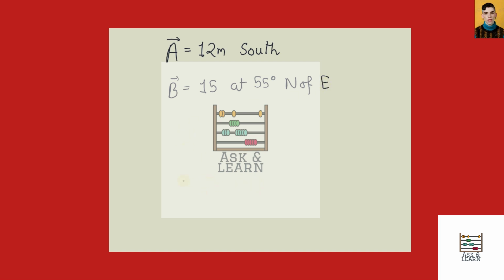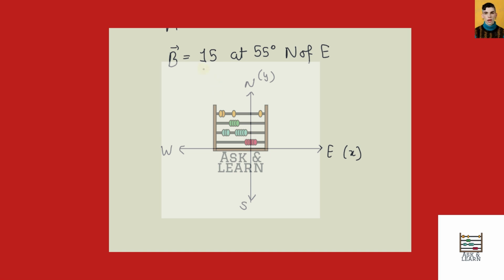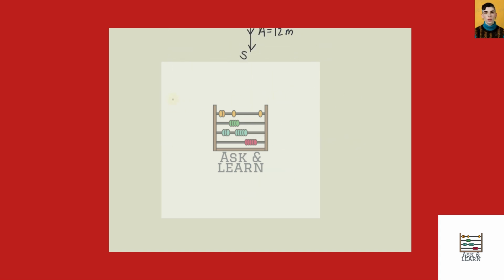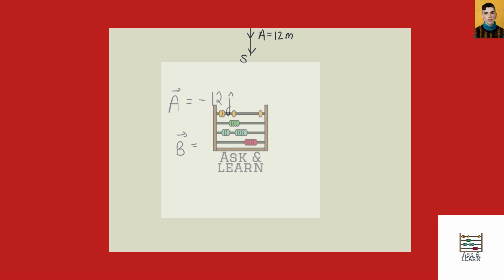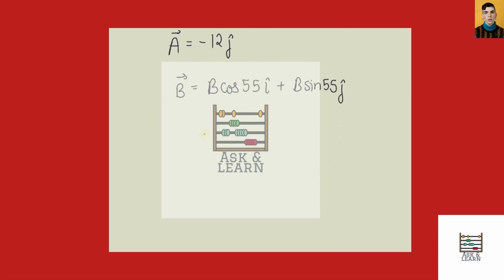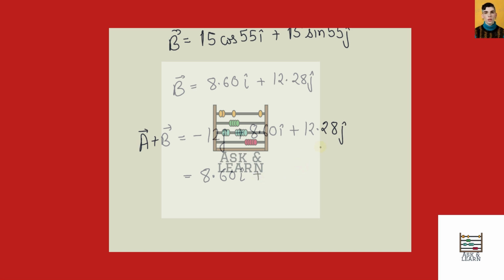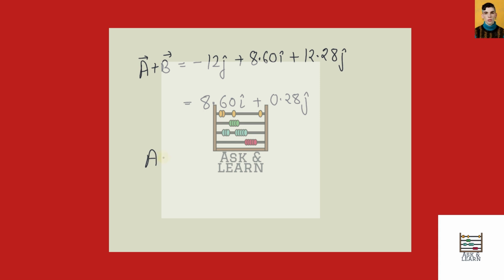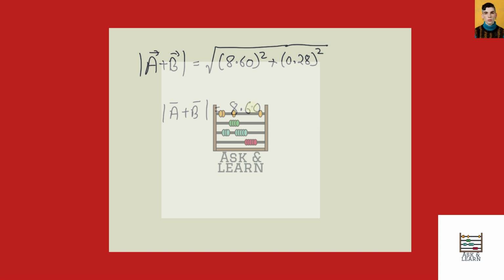[Physics] Add the following two vectors numerically: 12 m south and 15 m at 55Â° N of E.